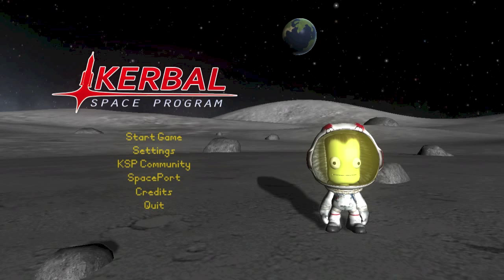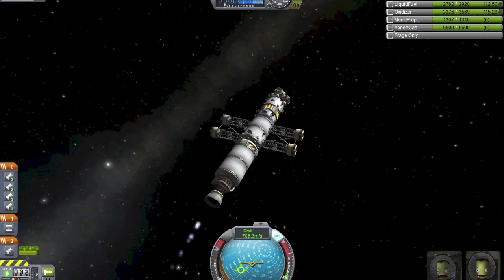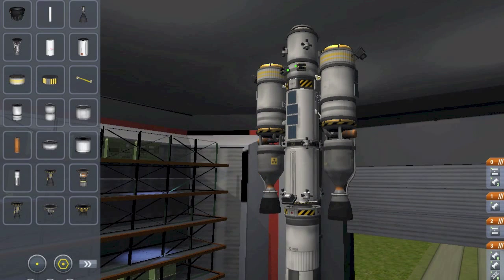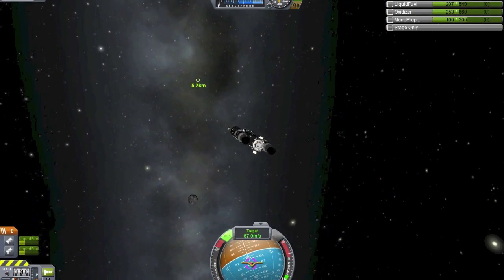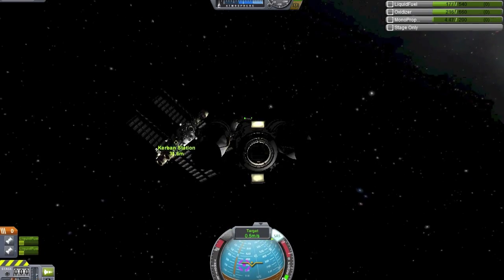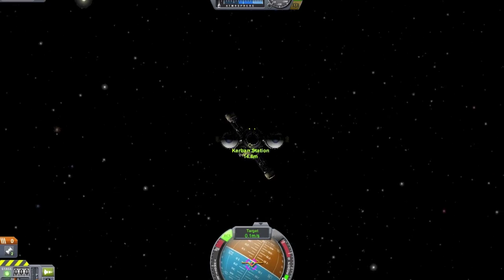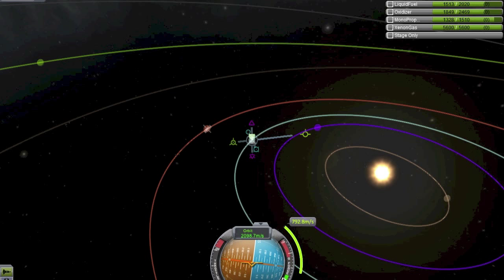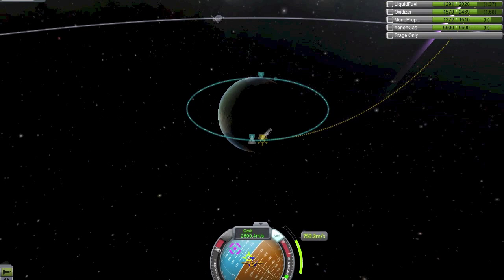Kerbal Space Program - Duna Outpost: Part 1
In preparation for KSP 0.19, we begin to set up an outpost for orbital and surface operations on Duna.  In the first episode of this series, we design, build and launch both the station and the spacecraft tasked with towing the station to Duna.